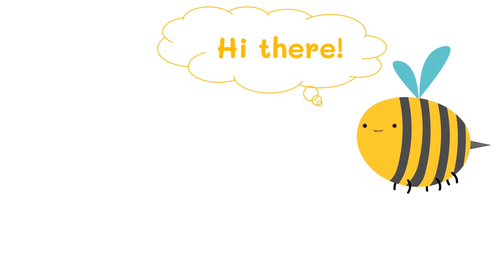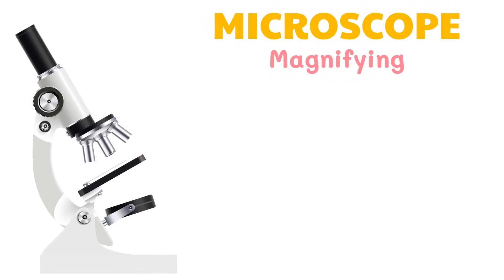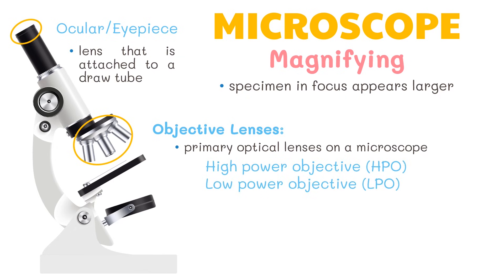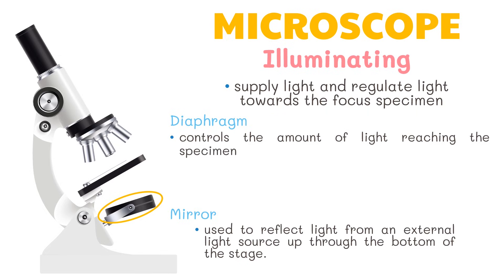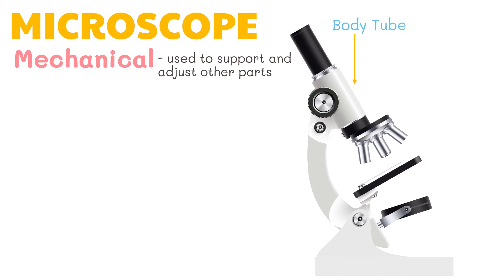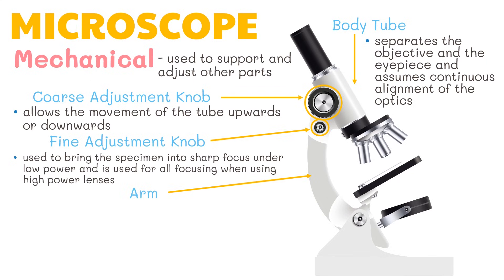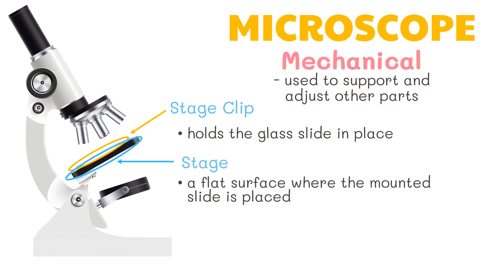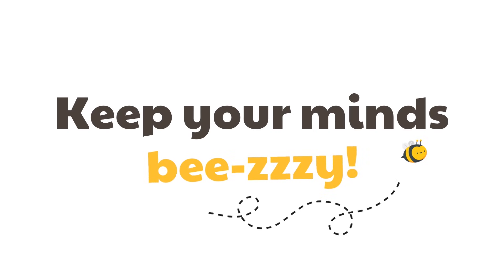Microscope (Parts and Functions) | Grade 7 Science DepEd MELC Quarter 2 Module 1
This video discusses about the parts and functions of a microscope. This video was created to help students understand basic science concepts. This is based on the Department of Education's most essential learning competencies.